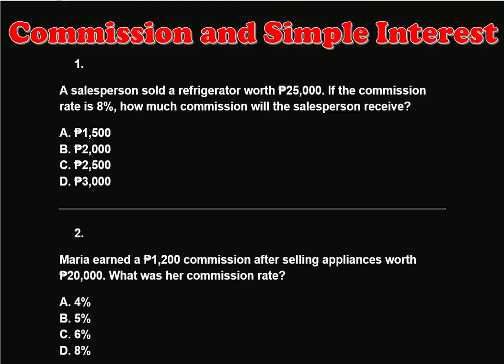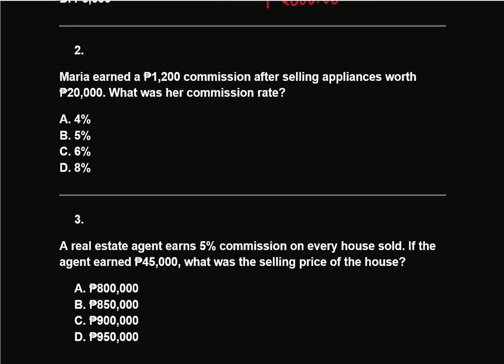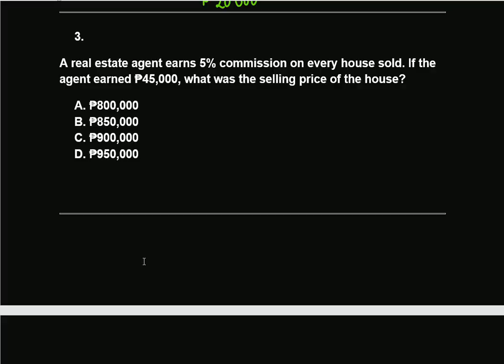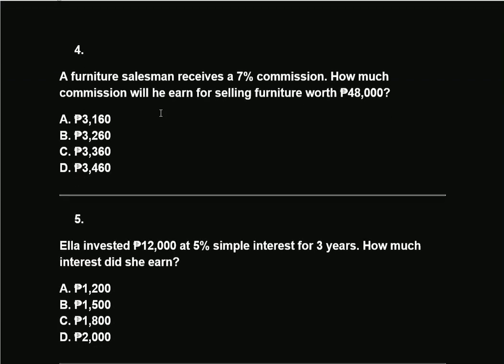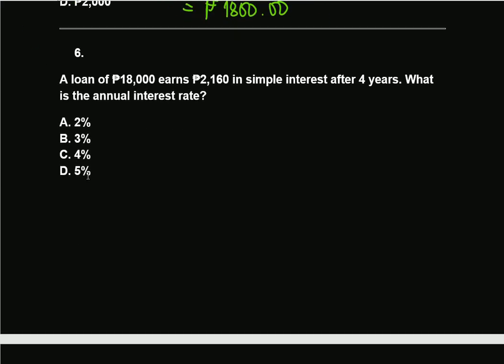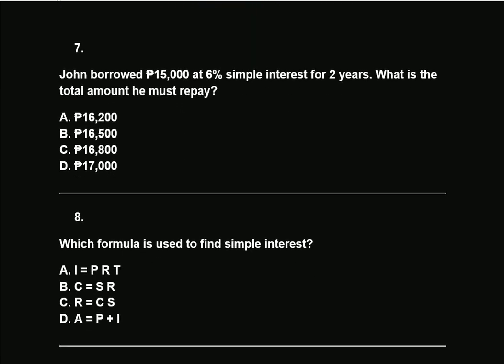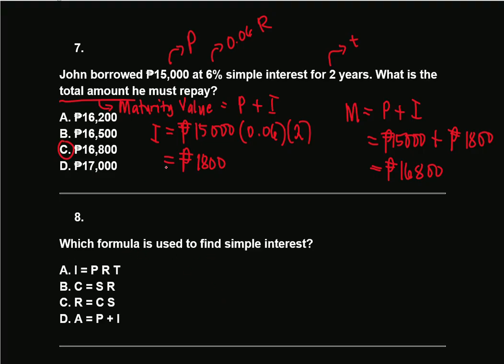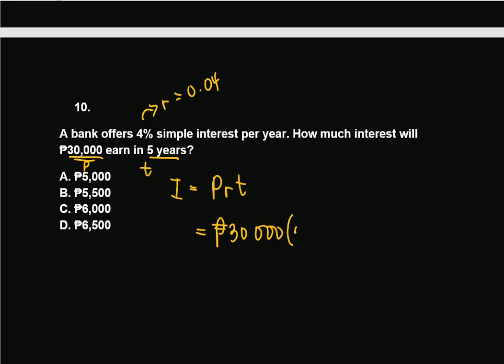REVIEW MATH 7 : COMMISSION AND SIMPLE INTEREST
Welcome to this Math 7 Review! In this lesson, we will review two important financial math topics: Commission and Simple Interest. This video is perfect for students preparing for quizzes, exams, or anyone who wants to strengthen their understanding of these concepts.

📌 In this video, you will learn:

What commission is and how it is calculated
How to solve commission word problems
The formula for simple interest
Step-by-step solutions to sample problems
Tips and strategies for solving financial mathematics questions

✨ Formulas Covered:

Commission = Rate × Sales
Simple Interest = Principal × Rate × Time (I = P × R × T)

🎯 By the end of this lesson, you'll be more confident in solving commission and simple interest problems accurately and efficiently.